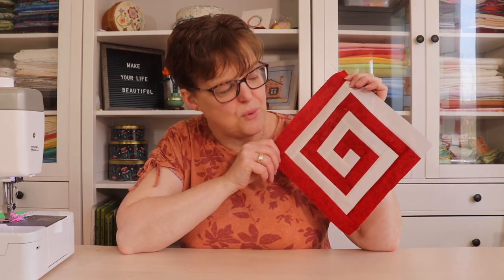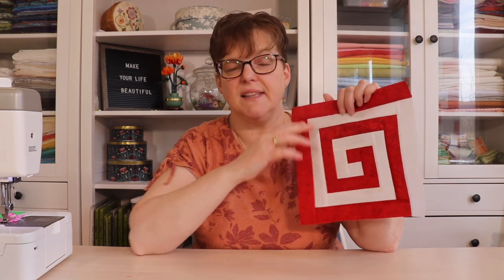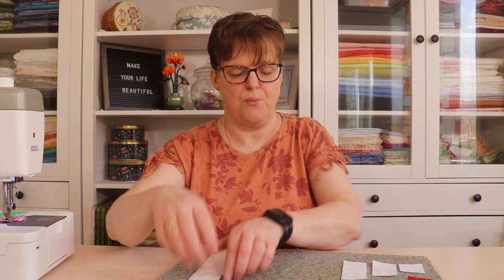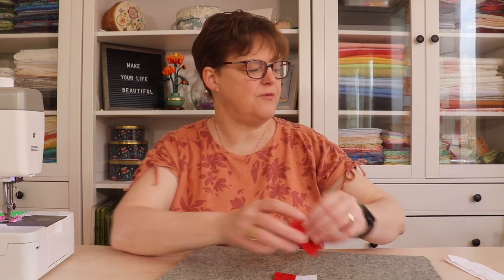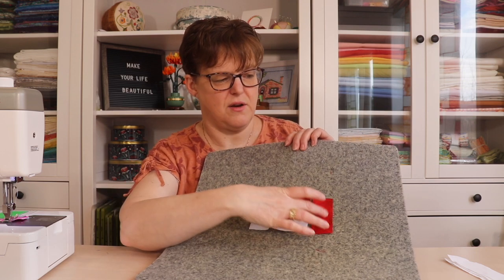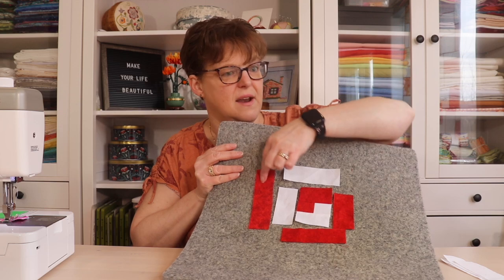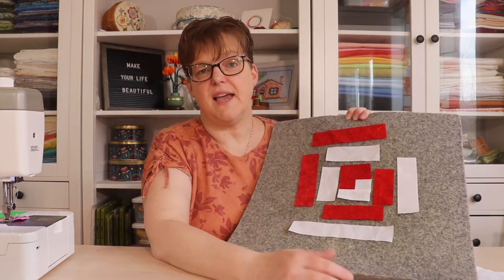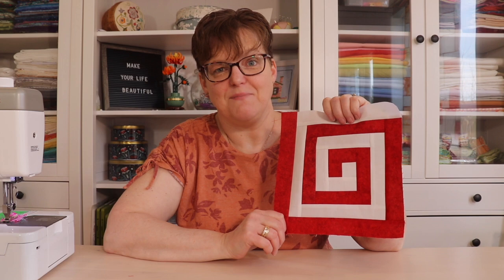Greek Key quilt block tutorial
The Greek Key quilt block looks complicated, but you can learn the easy construction method in this quilting tutorial.

This block uses all the same pieces as a traditional log cabin block, but they go together totally differently.